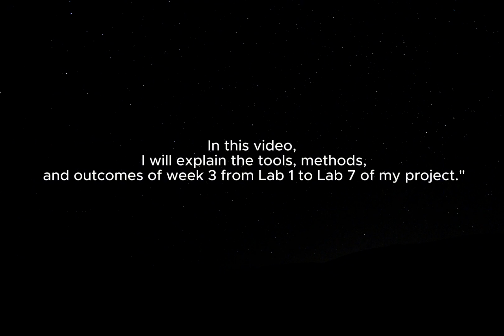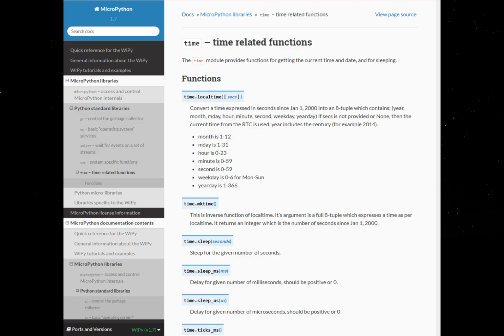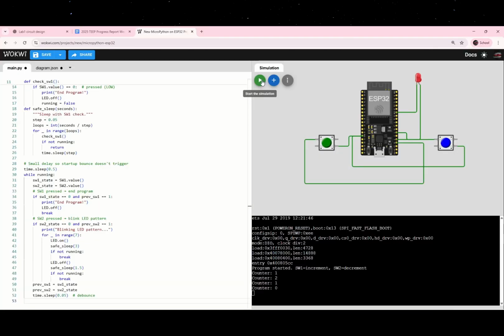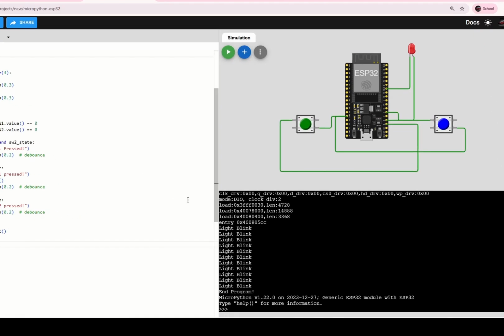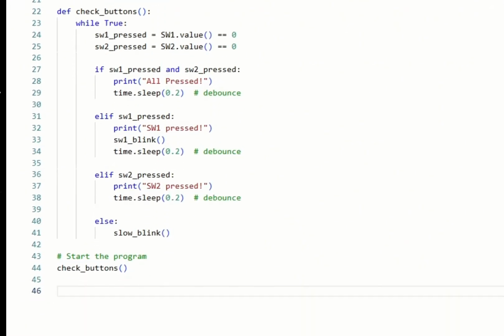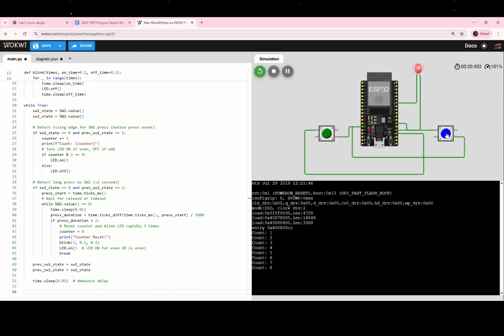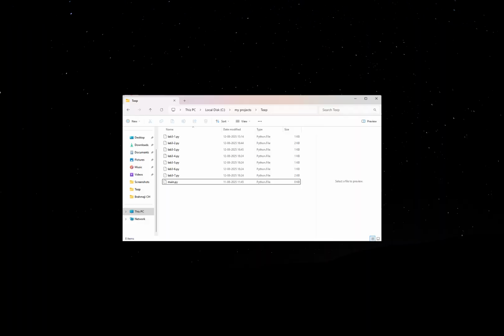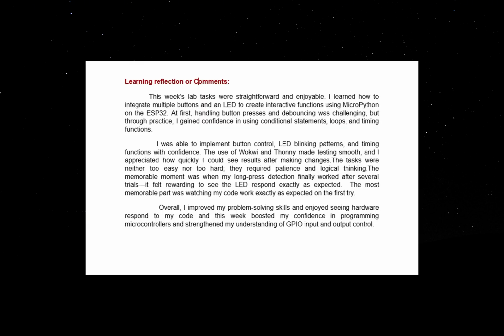Elevator Health Diagnosis – Lab 1 to Lab 7 (Week-3) Research Process (TEEP Internship Project)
This video presents my research journey as part of the TEEP Internship Program at National Chin-Yi University of Technology, Taiwan.
I demonstrate and explain the outcomes of Lab 1 to Lab 7, where I used Wokwi for simulation and Thonny for coding in MicroPython.
The tasks cover button and LED control, counters, timed blinking patterns, detecting multiple button presses, short and long press detection, and implementing modular functions.
These experiments are part of the broader research topic — Elevator Health Diagnosis — where I build a strong foundation in microcontroller-based sensing and control.